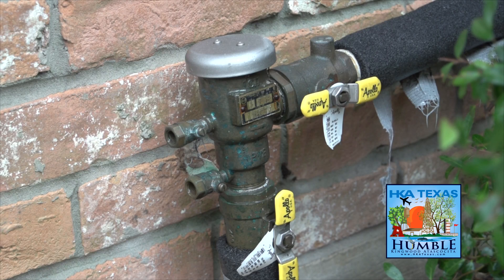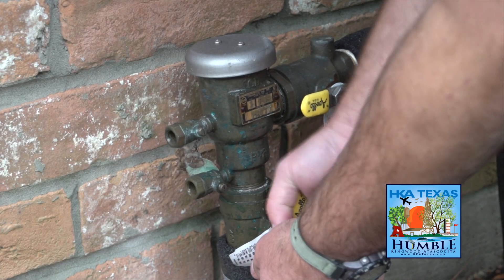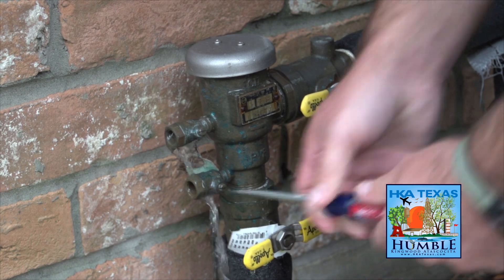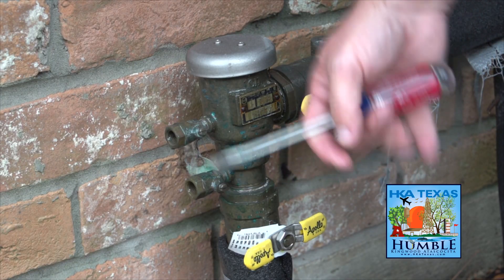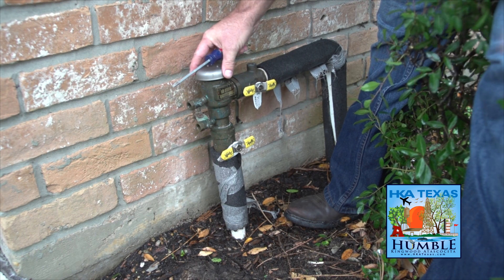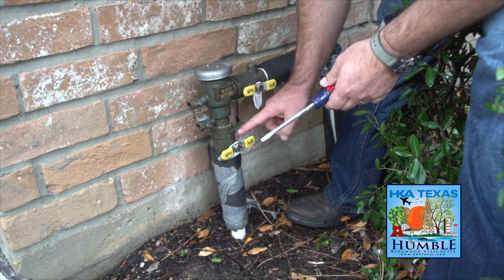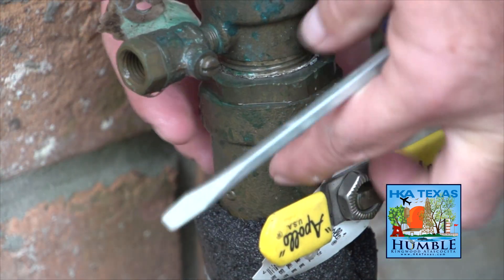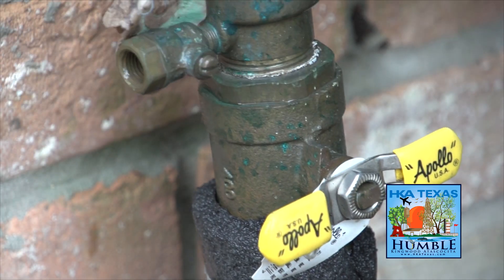Winterizing your backflow preventer on your sprinkler irrigation system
Turning off the water on your sprinkler system - How to keep your irrigation or sprinkler system from freezing during cold winter months. Information to help prevent your pipes from freezing. winterizing your backflow, To minimize the risk of freeze damage to your irrigation system, you'll need to winterize your irrigation system, PVB pressure vacuum breaker.

Video is for general guidelines, we suggest consulting your local Irrigation or landscape specialist.